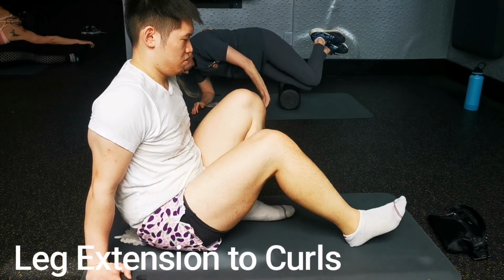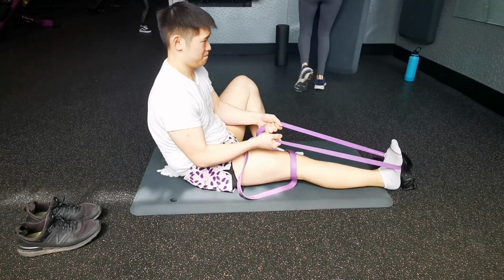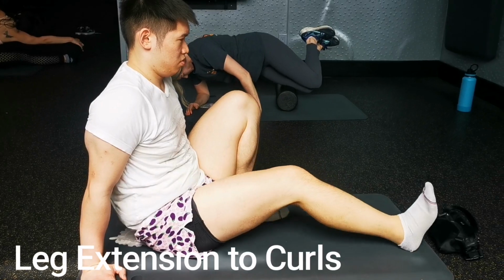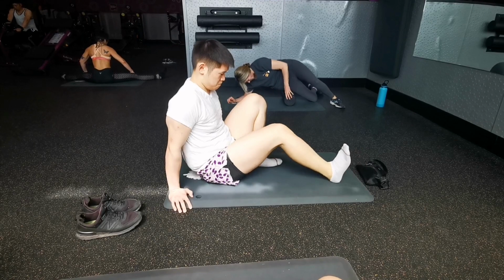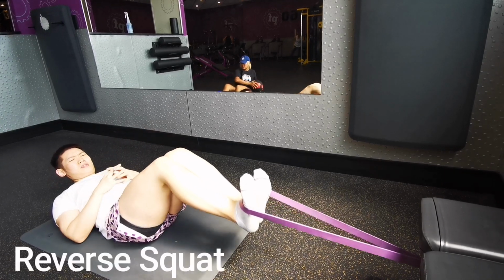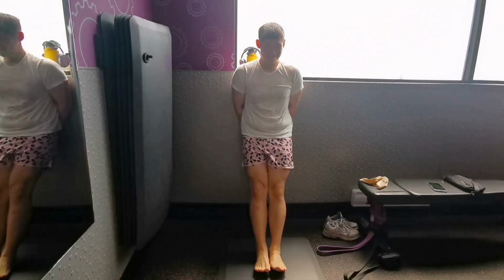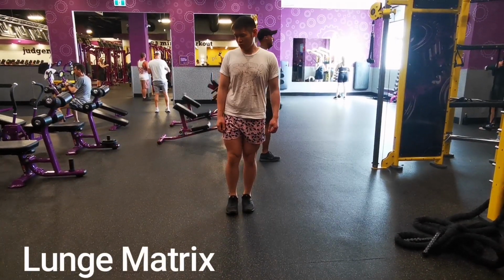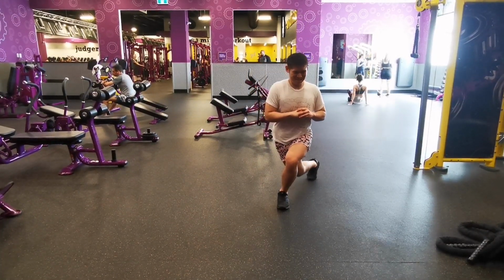7 Exercises For Rehabbing A BJJ Knee Injury | Strong & Stable Knees By: Firas Zahabi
This week I'm working on recovering from a knee injury I got from training. Unfortunately, my schedule for the MRI is not known so I will need to be careful for the next few months 😭

If anyone lives Vancouver and is down to drill with us, shoot us a message!

Original music done by me!

Timestamp
0:00 Intro
1:58 Bike
2:28 Balancing on one leg
2:55 Leg Extension Curls
3:38 Leg Raises With Bands
4:16 Reverse Squat
5:28 Tibia Raises
6:15 Lunge Matrix